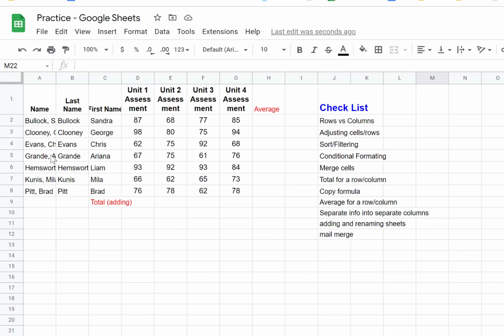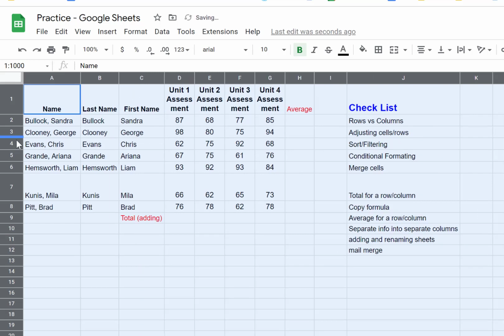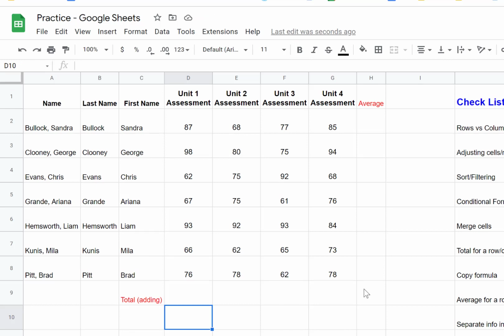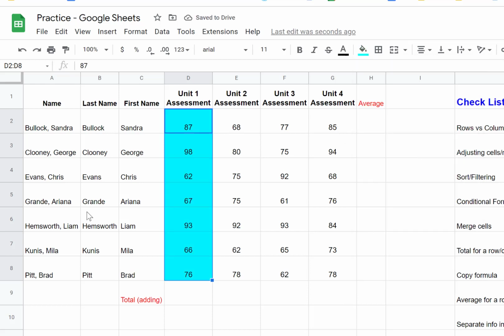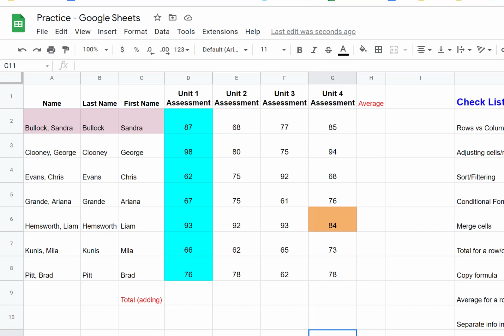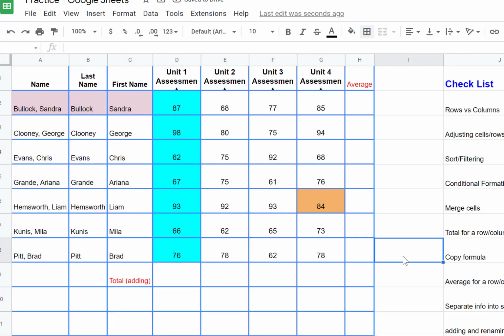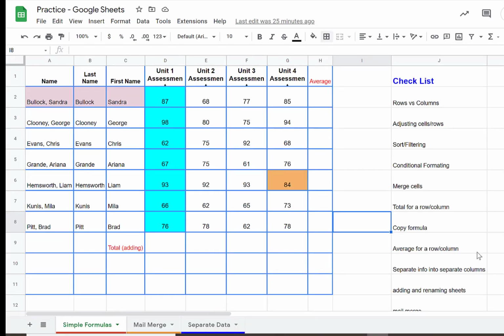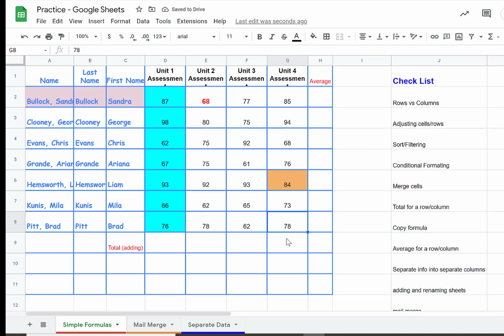03 Google Sheets - Fonts, Text Size, and Color